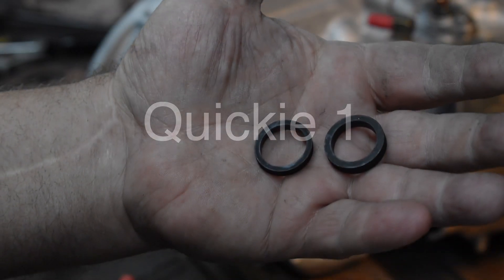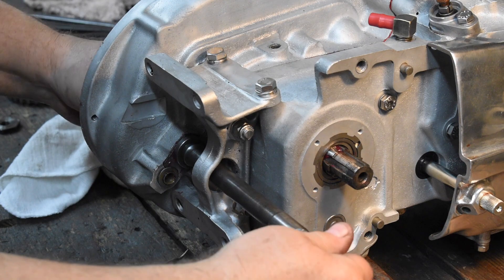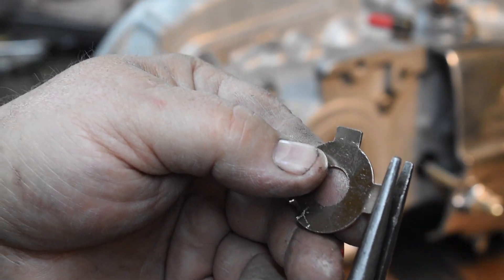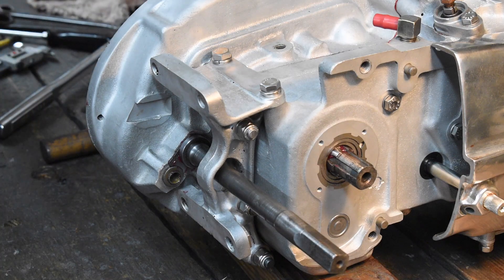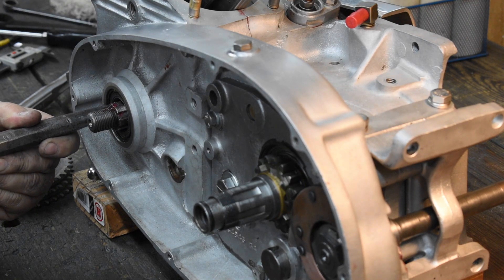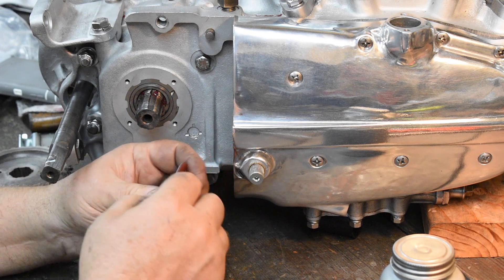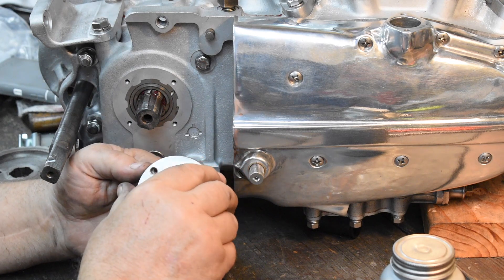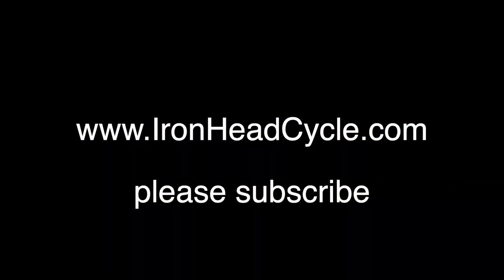Chapter 14, Everyone Likes A Quickie Nbr. 28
Three quick tips on three final assembly operations, including a mainshaft seal modification that will prevent leaks in that area for the life of the engine...

IRONHEADCYCLE
1224 N HWY 377 STE 303-136